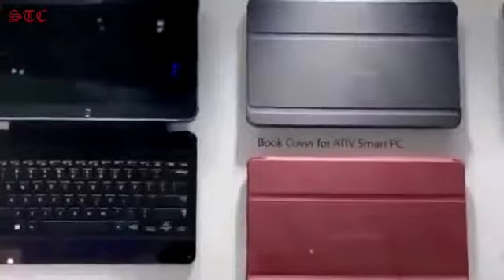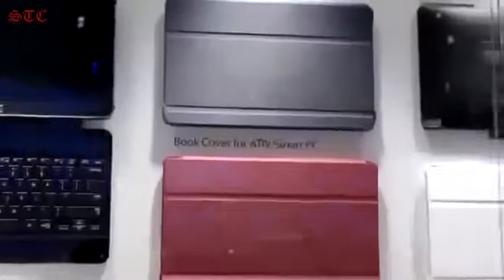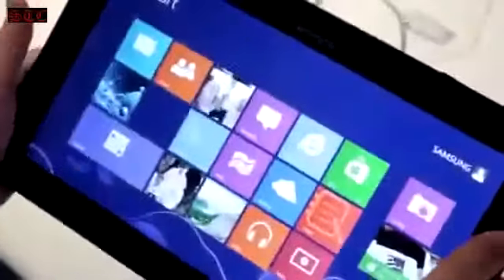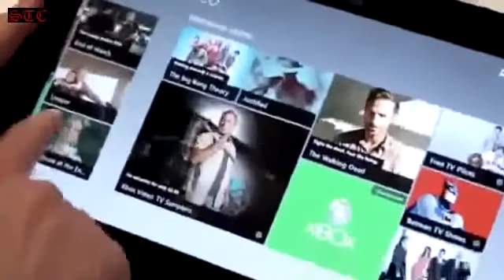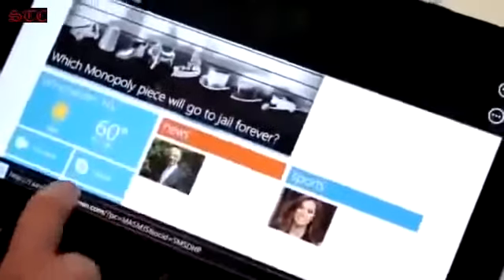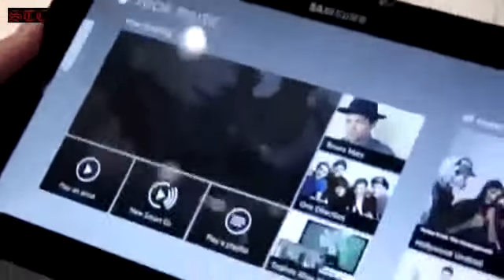Review - Samsung ATIV Smart PC 500T w/ Keyboard Dock